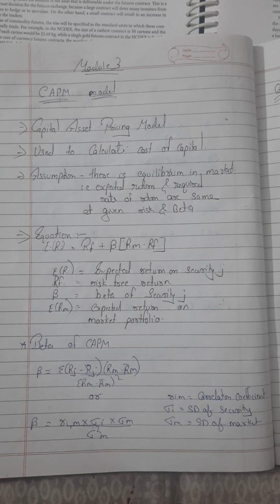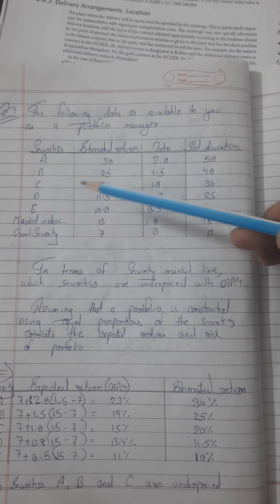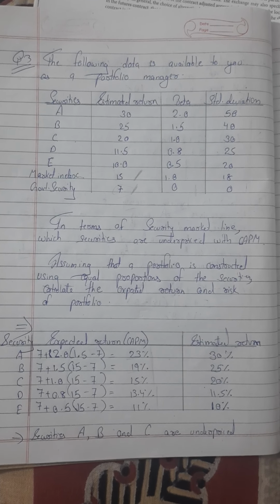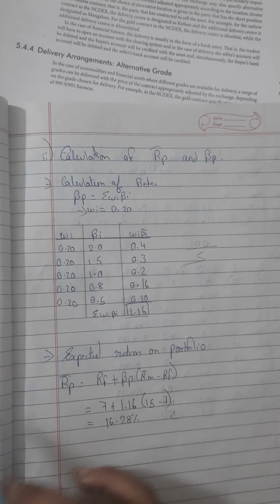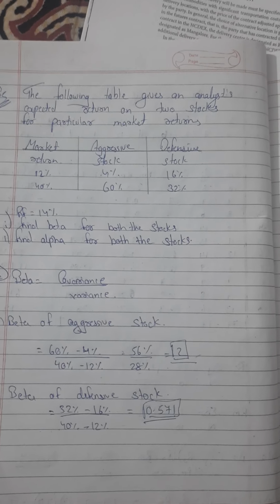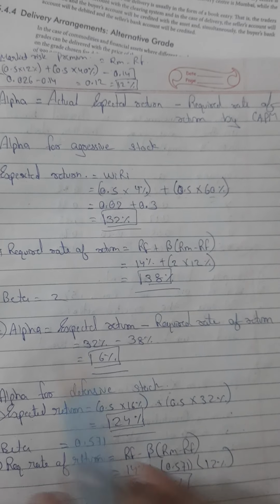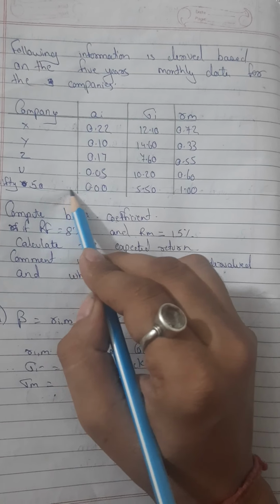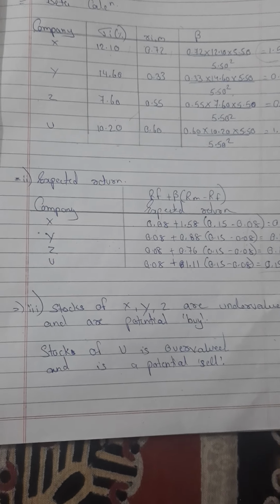SAPM - Capital Asset pricing model. (Numerical)